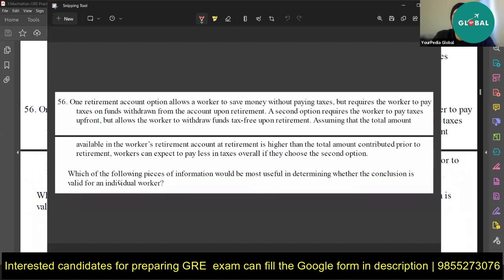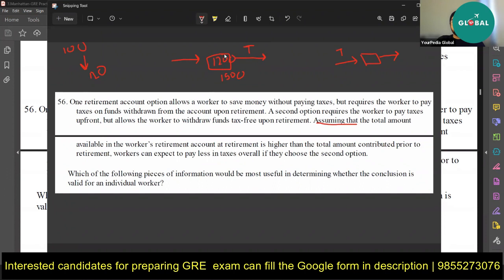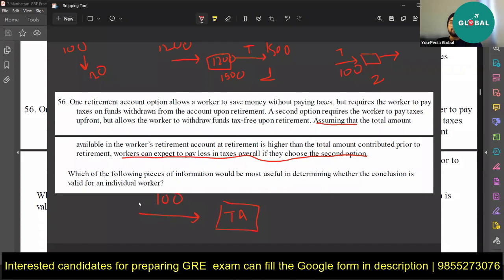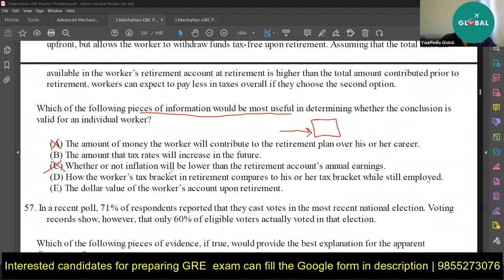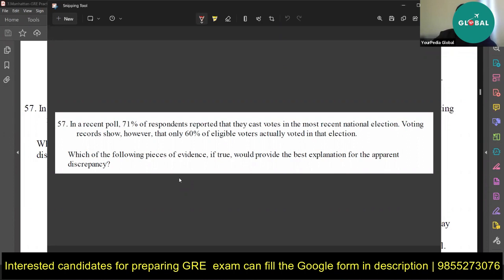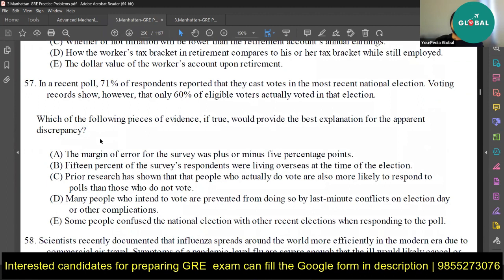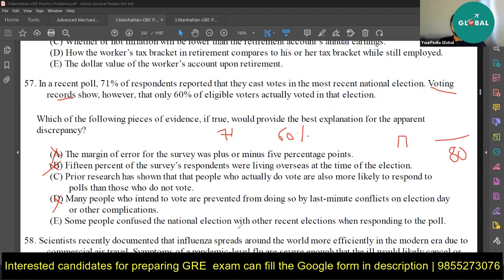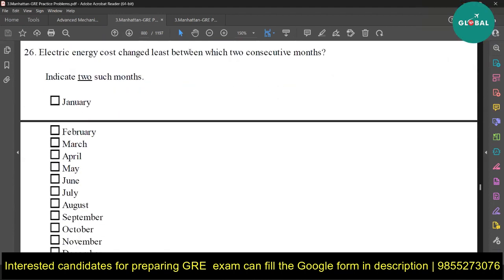Logic-Based Reading Comprehension Exercise with Solution | GRE | Prepare GRE Exam with YP Global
For all the Stages of your Study Abroad Journey, you get:

👨🏻‍🎓 Profile-Building Assistance
🌎 University Shortlisting
📧 Mailing to Professors
🎓 Application support
🗒️ Documentation guidance (SOP, LOR, Essay, Resume, SOR)
📝 Exam Preparation
💰 Financial Aid/Scholarship Guidance
🛄 Visa Guidance